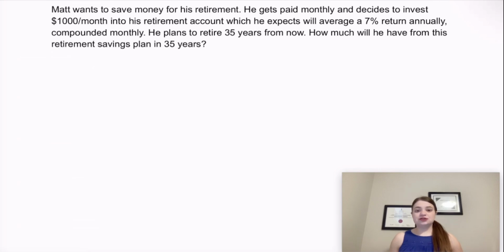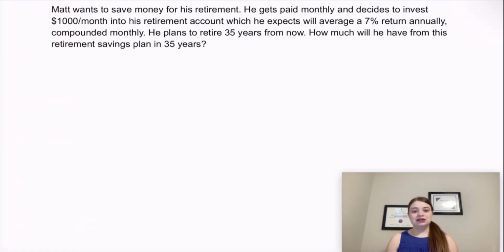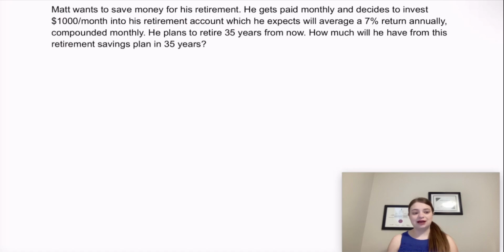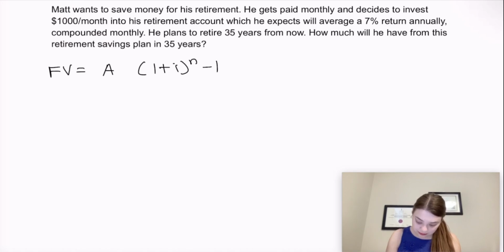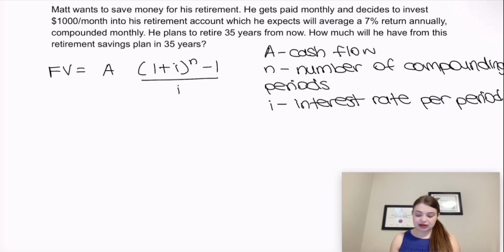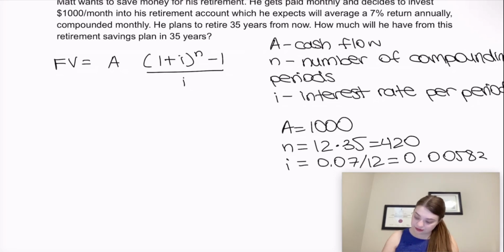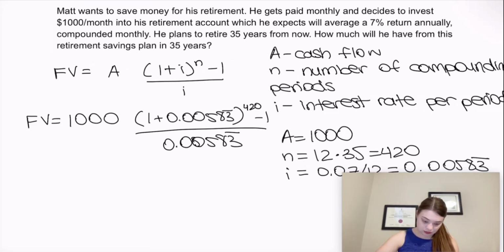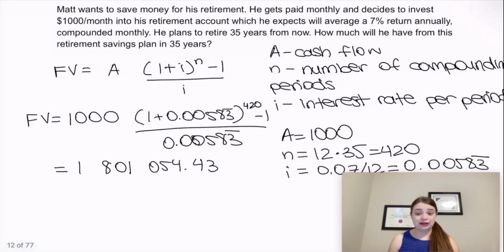Annuities | Future Value